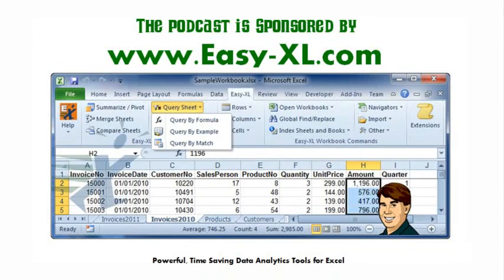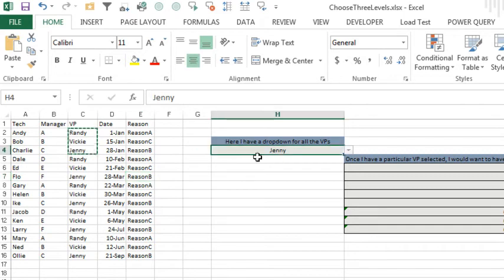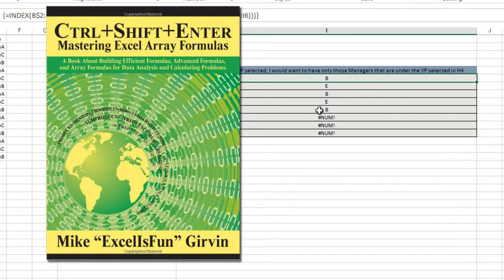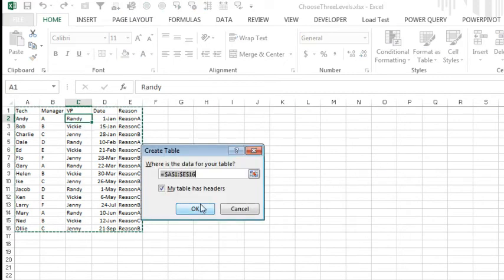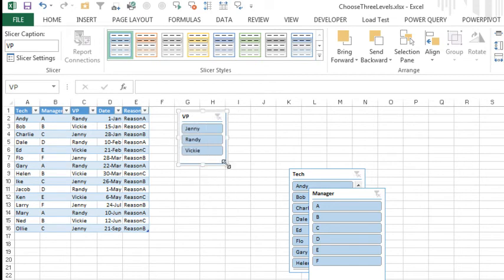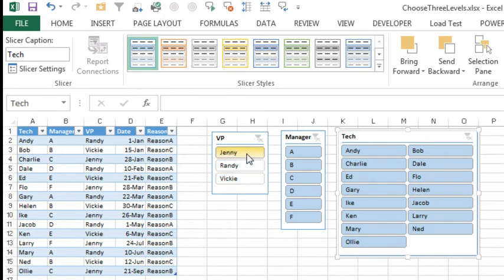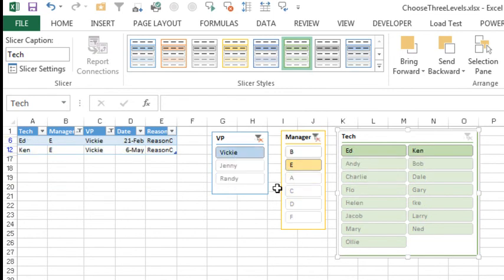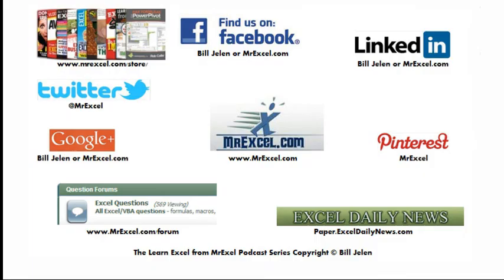Excel - 3 Level Validation Using Slicers - Episode 1798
Microsoft Excel Tutorial: Three-Level Dependent Validation Using Slicers in Excel | MrExcel Podcast.

Welcome to the MrExcel podcast. In this episode, we will be discussing a useful Excel technique for data validation - Three-Level Dependent Validation Using Slicers. This technique is perfect for situations where you have a large database and need to filter data based on multiple criteria.

The question for today's episode comes from Ian, who has a database with a data validation set up to choose a VP. However, he also wants a second data validation that will give him a list of managers assigned to that particular VP. In the past, this would require complex formulas and multiple steps. But with Excel 2013, there is a much easier way to achieve this using slicers.

To begin, we will convert the original data into a table by selecting it and pressing ctrl+T. Then, in Excel 2013, we can insert a slicer for the VP, manager, and even tech if needed. The beauty of slicers is that once you select from one slicer, all the other slicers will react accordingly. For example, if you choose a specific VP, the managers and techs that are not valid for that VP will be grayed out, making it easy to see which options are still available.

This technique essentially creates a three-level dependent validation without the need for complex array formulas. It is a fast and intuitive way to filter data and make data validation more efficient. Thank you to Ian for sending in this question and thank you for tuning in to another netcast from MrExcel.

Table of Contents:
(00:00) Episode Topic: Three-Level Dependent Validation Using Slicers
(00:17) Question from Ian about database and data validation
(00:27) Solution using Excel 2013 and slicers
(01:21) How slicers work and their benefits
(02:15) Clicking Like really helps the algorithm

This video answers these common search terms:
Array formulas
Data validation
Episode 1798
Excel 2013
Excel learning
Filtering data
Insert slicer
Three-Level Dependent Validation Using Slicers
VP and manager selection

an wrote in looking for an array formula that would build a unique list of managers who belong to a selected VP. Since Ian has Excel 2013, I propose using Slicers instead of the insanely difficult array formulas.